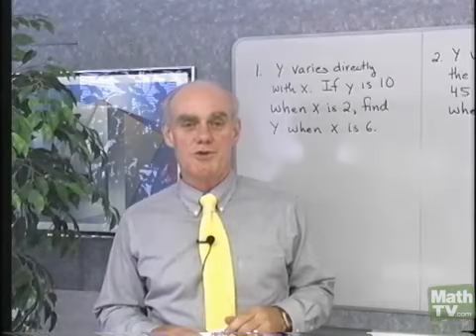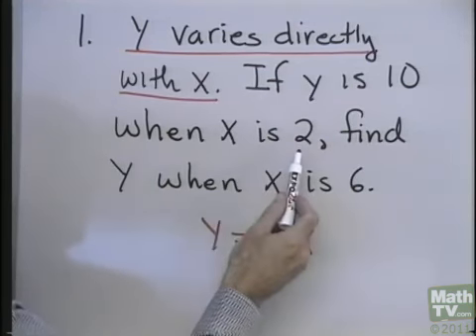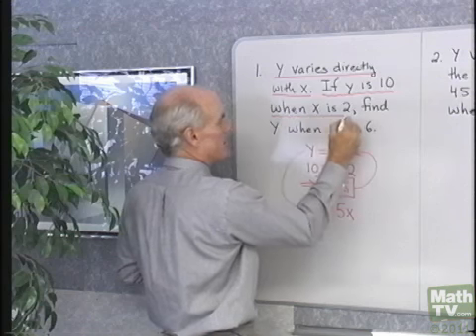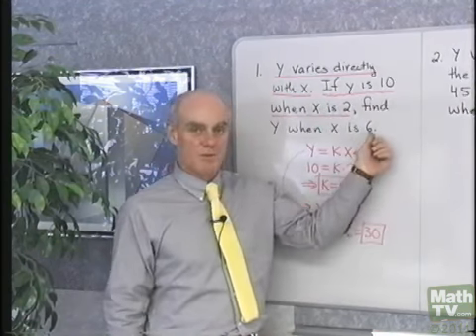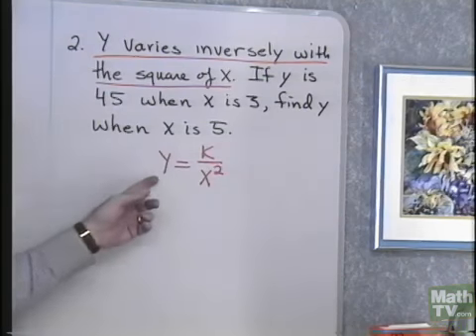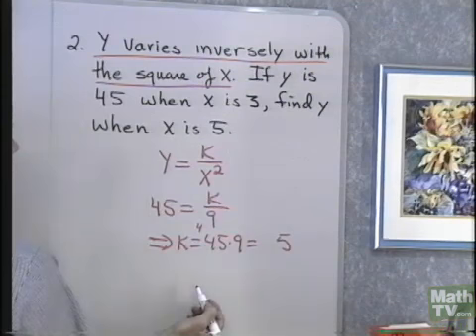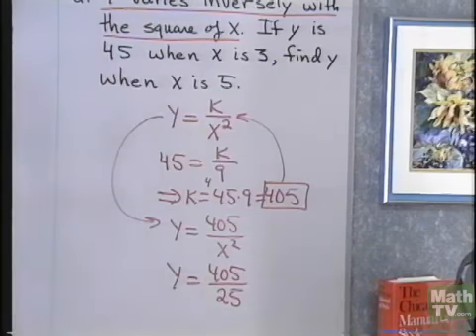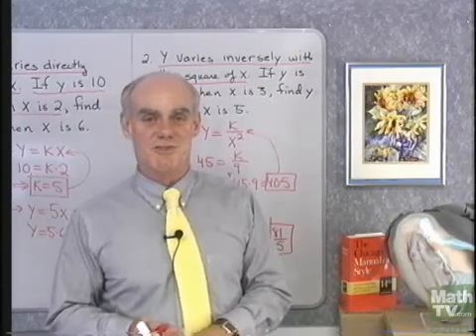Variation: Mini-Lecture by Mr. McKeague